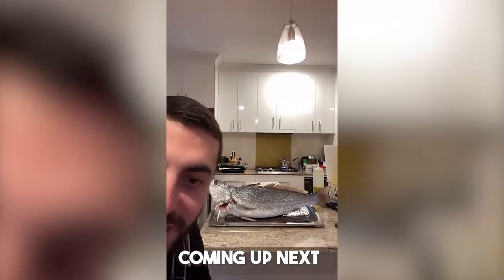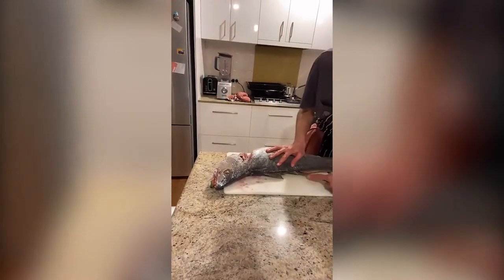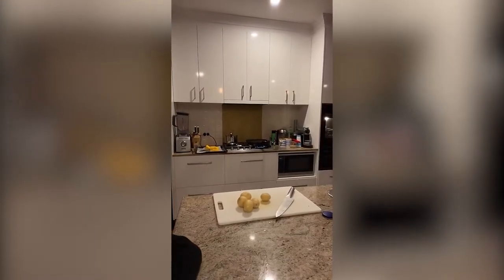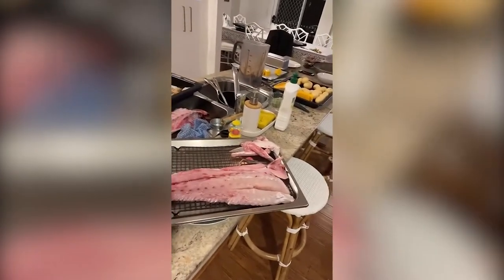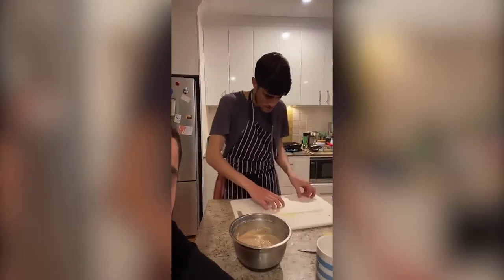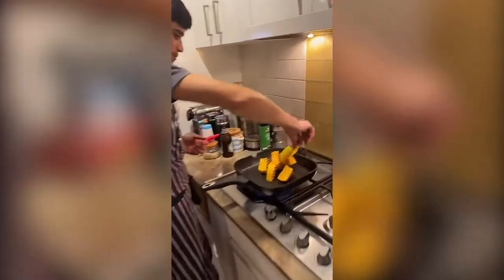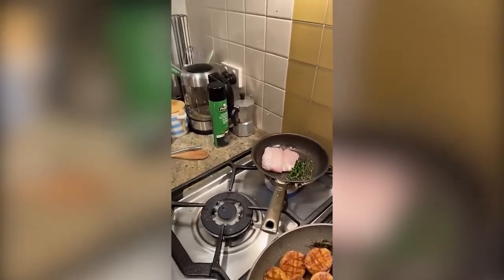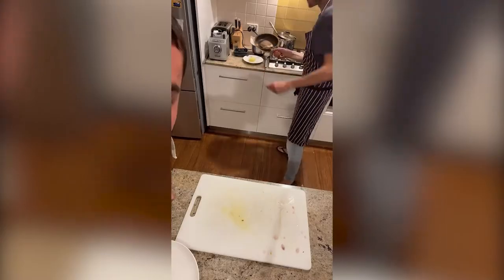How to cook a mulloway better than restaurant